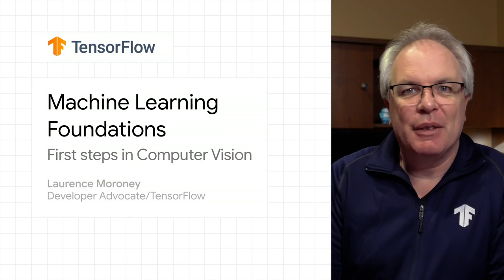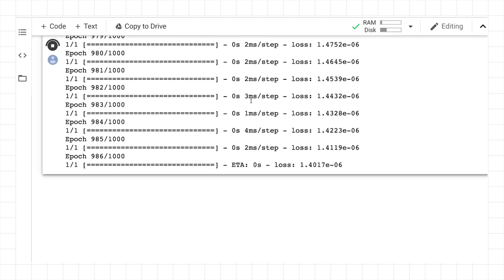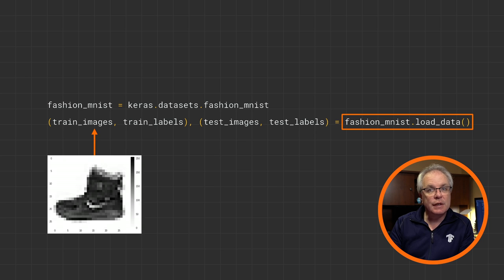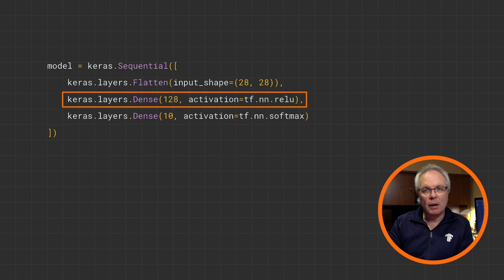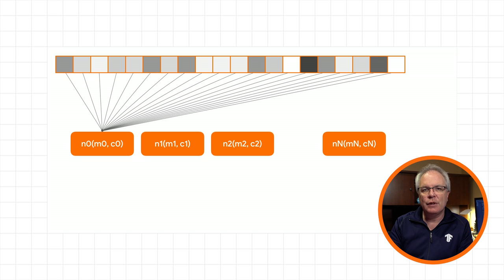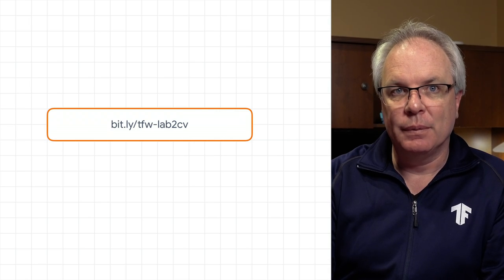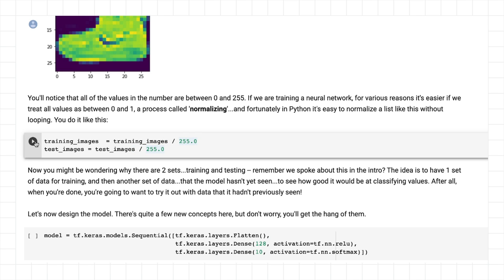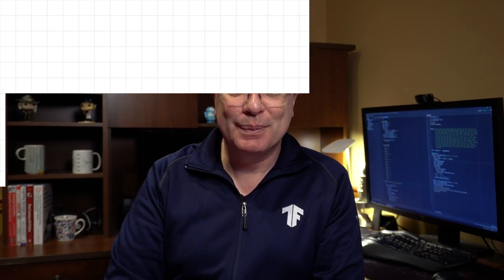Computer vision by building a neural network with TensorFlow | Machine Learning Foundations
Machine Learning Foundations is a free training course where you’ll learn the fundamentals of building machine learned models using TensorFlow.

In Episode 2, Google Developers can explore the fundamental patterns of building a neural network and computer vision with Tensorflow. This tutorial has practical exercises for Google Developers on computer vision fundamentals, computer vision foundation, and building a neural network with tensorflow.js.

TensorFlow is Google’s end-to-end open source machine learning platform.